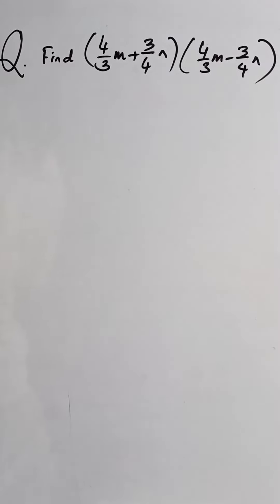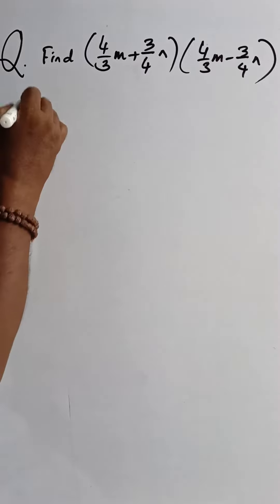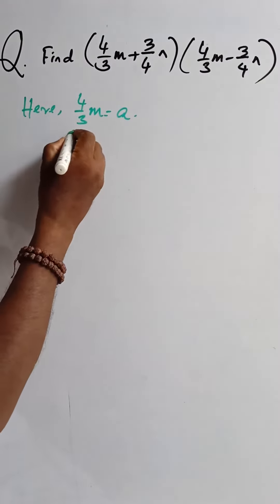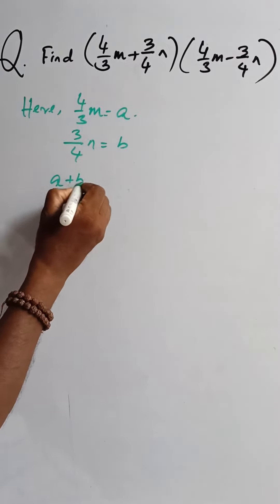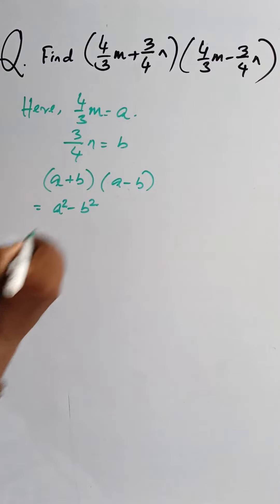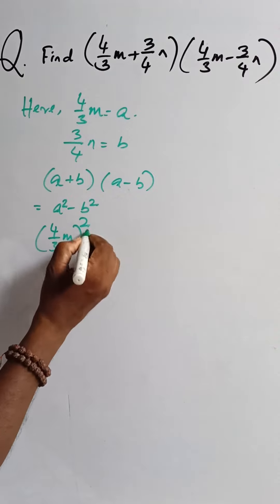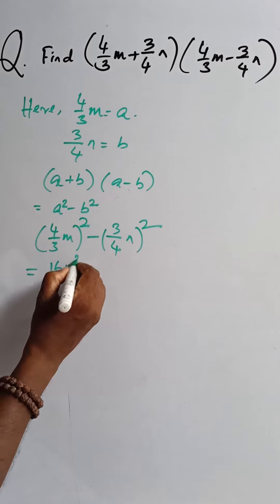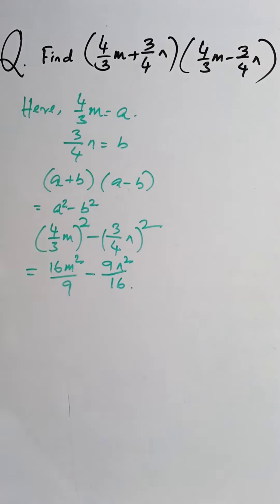ALGEBRAIC EXPRESSIONS CLASS-VIII CBSE